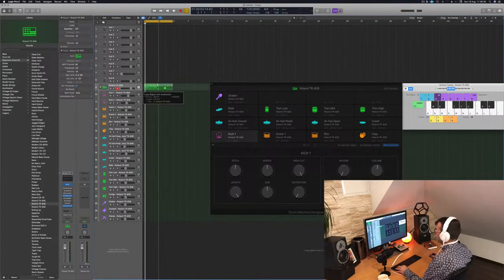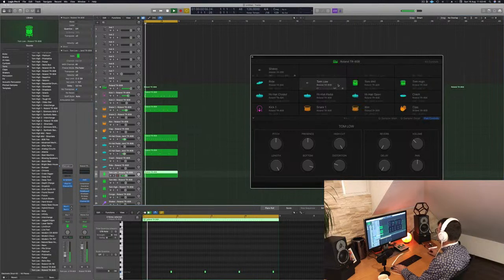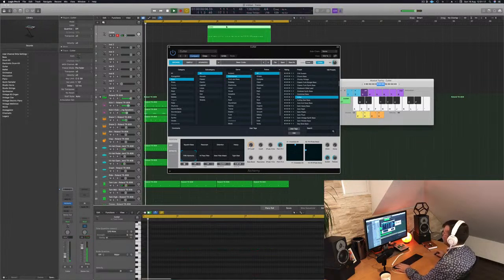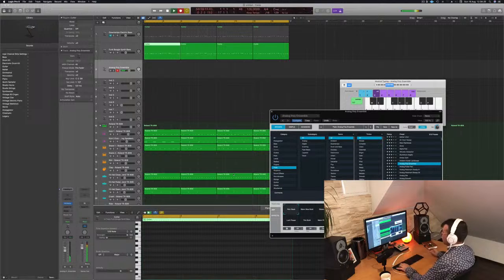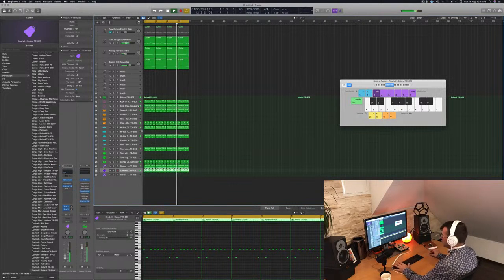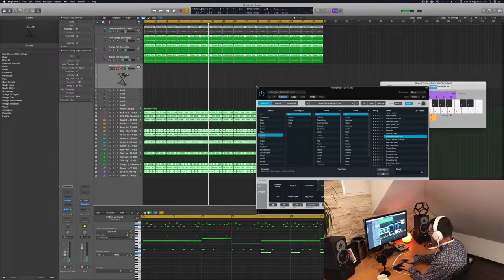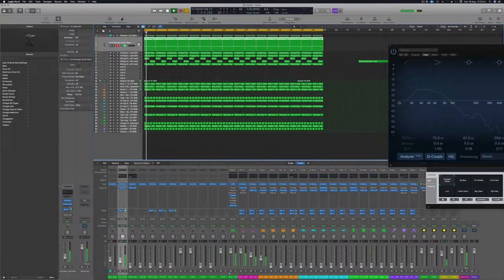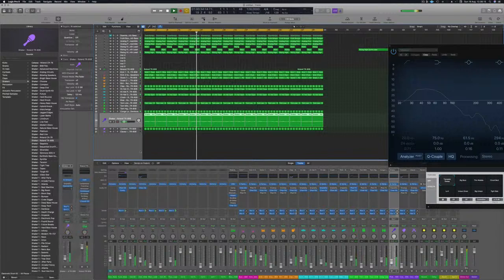How to make Melodic Breakbeats (Anjunadeep - Sasha) | Live Electronic Music Tutorial #127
🔥 Learn How to Craft Melodic Breakbeats with Logic Pro X Template:
Join us in Episode #127 to explore the art of breakbeat production, inspired by Anjunadeep and Sasha. We'll guide you through creating a breakbeat track from scratch, utilizing only Logic Pro X's vast array of instruments and plugins.

Chapters:
0:00 Introduction
2:49 The Drums - Lay down a dynamic, non-linear kick-snare pattern.
13:35 The Bass - Craft an energetic, thick bassline with Alchemy synth.
23:55 The Pads - Add depth with background pads.
29:55 More Drums - Enhance with toms, shakers, and tuned drums for groove.
38:22 FX Pads - Introduce fat, thematic FX layers.
43:45 The Lead - Record a deep, spacy lead melody.
47:37 Mixdown - Mix from zero for a professional sound.

Detailed Walkthrough:
Drums: Begin with a unique kick-snare sequence, process and mix each element individually for control.
Bass: Record and refine a bassline that embodies the breakbeat spirit, potentially adjusting patches for the perfect sound.
Pads: Use pads for texture and movement, setting the mood.
Percussion: Add more rhythm with classic breakbeat elements like toms, shakers, and cowbell melodies.
FX Pads: Choose and layer FX pads to match the big beat vibe.
Lead: Find and record a lead that adds a melodic layer to your track.
Mixdown: Start from scratch to balance all elements perfectly.

Free Live Tutorials: Learn at your own pace, anywhere, anytime.
Hands-On Experience: Use our Logic Pro X Template to apply what you've learned.

Unlock the Secrets of Melodic Breakbeats Now!